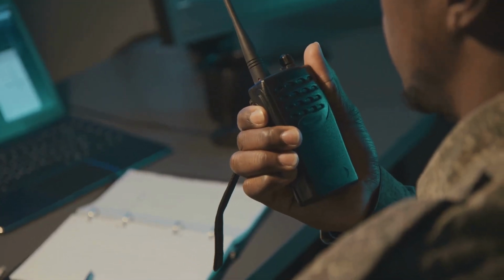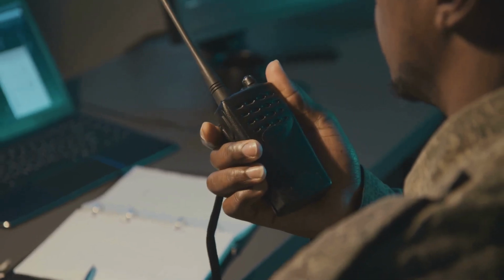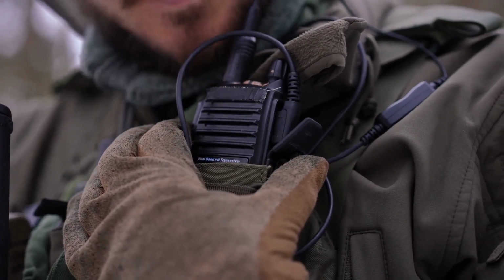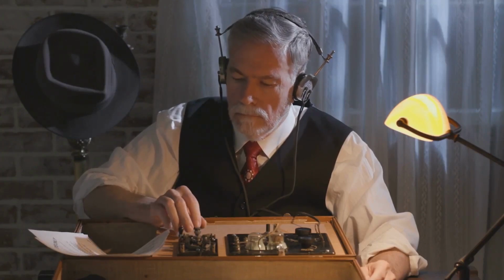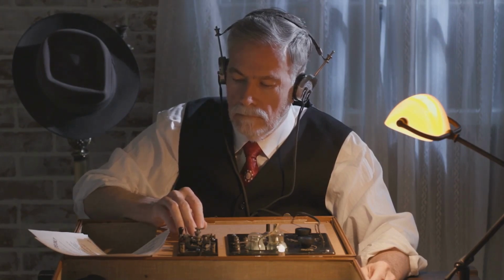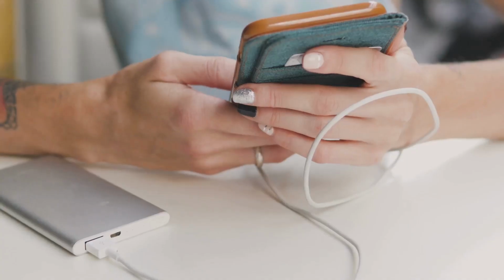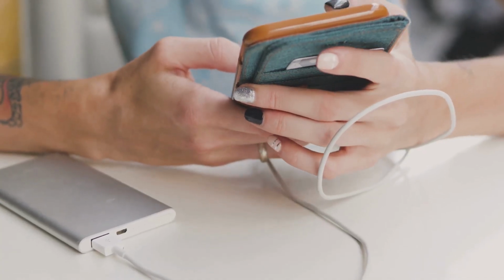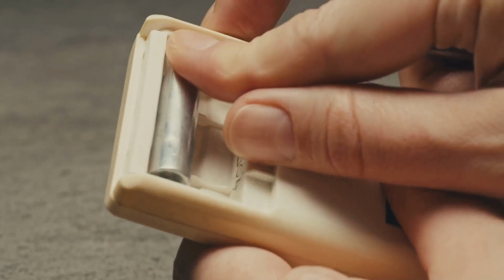Emergency Communication for Beginners: Staying in Touch When It Matters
Learn how to communicate effectively during emergencies with this beginner’s guide to disaster communication. From two-way radios to ham radios, discover essential tools and strategies to stay connected. to get your copy of our article *8 Reasons It’s Easier Than Ever to Be Prepared For Anything* and access more lifesaving info from iSurviveThrive.com.